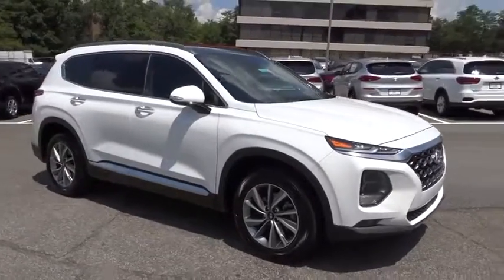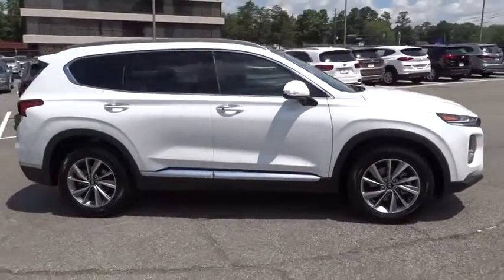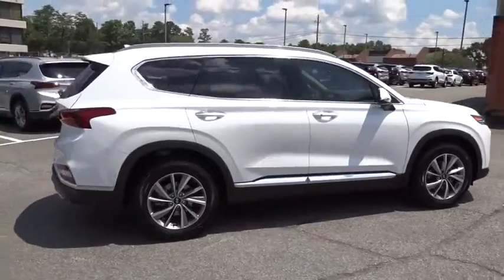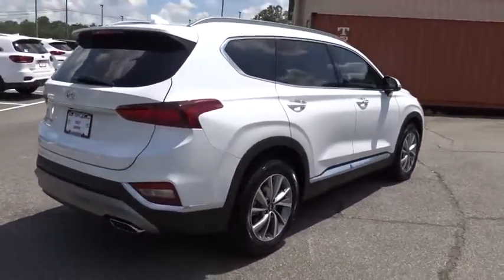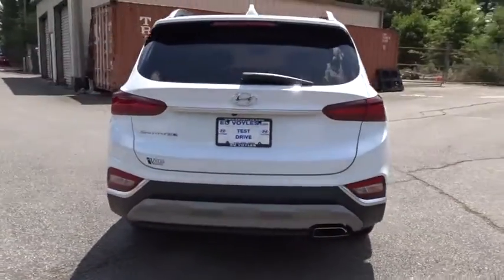2019 Hyundai Santa Fe Smyrna, Marrietta, Atlanta, Alpharetta, Kennesaw, GA 333246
Quartz White New 2019 Hyundai Santa Fe available in Smyrna, Georgia at Ed Voyles Hyundai Kia. Servicing the Marrietta, Atlanta, Alpharetta, Kennesaw, GA area.
2019 Hyundai Santa Fe Limited - Stock#: 333246 - VIN#: 5NMS53AD8KH128261

$3,182 off MSRP! Recent Arrival! 2019 Hyundai Santa Fe Limited 2.4 22/29 City/Highway MPG* All available rebates are applied to the advertised pricing. Advertised pricing is on in-stock units only and includes all applicable dealer discounts, manufacturer discounts, and incentives. Prices exclude tax, tag, title, and electronic filing fees; as well as, dealer installed options which are $1,299: Vehicle Safety & Protection Plan includes Pulse Safer Braking Technology, Nitrogen Filled Tires, Lifetime Window Tint, Lifetime Car Washes. See dealer for complete details. A copy of the advertisement must be presented at time of purchase to receive any special or advertised price. Prior sales are excluded. Cannot be combined with website offers. We attempt to update this inventory regularly; however, there can be a lag between the sale of a vehicle and the updating of inventory. * The efficiencies of eCommerce permit us to offer eCommerce consumers pricing benefits. Therefore, prices on this website are available only to consumers who initiate their transactions via email or the contact mechanism of this website. * While every reasonable effort is made to ensure the accuracy of this information, we are not responsible for any errors or omissions contained on the pages of this website.